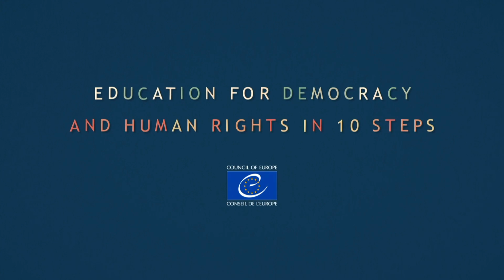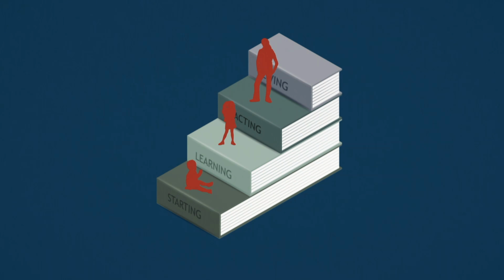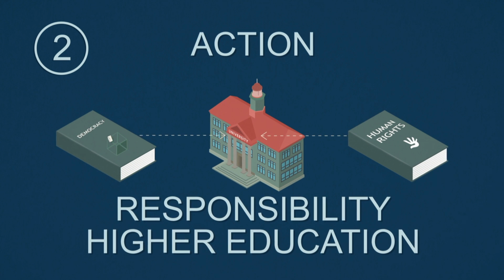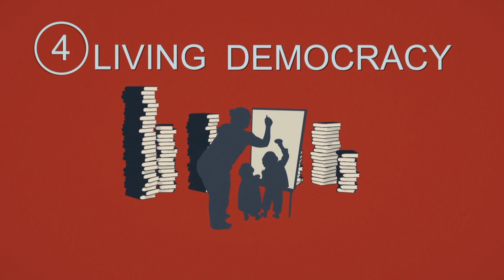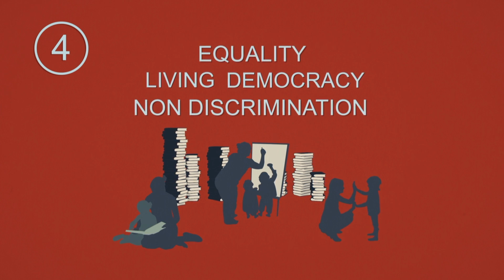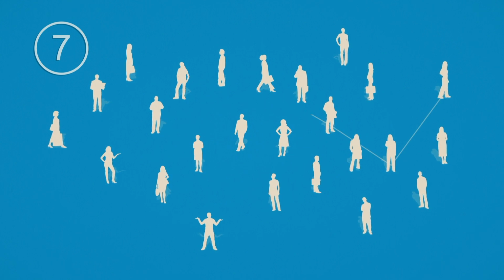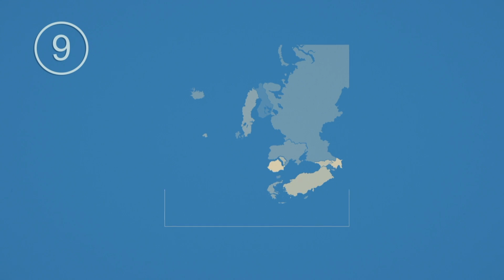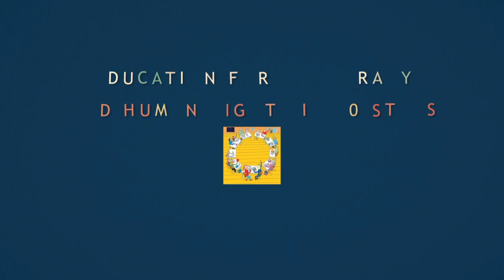Education for Democracy and Human Rights in 10 steps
How can education help to protect and preserve democracy in Europe? Discover the ten steps that every country can take to reach this goal.

This video was screened during the Council of Europe Conference “Learning to Live Together” and it was produced with the support of the Audiovisual Section, Directorate of Communications of the Council of Europe.

Voice over:

Democracy and human rights education in ten steps

Democracy and human rights enable us to live in peace and guarantee the dignity of all people. But this can only be achieved if everyone respects the principles and rules of democracy and human rights. Relevant lifelong education from childhood onwards is therefore necessary. A ten-step programme.

Step 1. Raise children’s awareness about democratic citizenship and human rights from infant school onwards. Encourage them to put them into practice in their daily lives.

Step 2. While respecting the principle of academic freedom, include education in democratic citizenship and human rights in higher education. Involve students, and encourage them to take action for democracy and human rights.

Step 3. Promote democracy, transparency and collective decision making in all educational establishments. Encourage and facilitate the participation of students, teachers and parents.

Step 4. Provide teachers and people responsible for youth education and leadership schemes with training in how to provide education in democratic citizenship, human rights and equal opportunities and anti-discrimination campaigns.

Step 5. Support all initiatives that promote competences for democratic culture. Work with youth organisations, NGOs and the media in order to develop respect, critical thinking, and non-violence in conflict resolution.

Step 6. Develop evaluation criteria for education programmes on democratic citizenship and human rights, with joint objectives to improve them and promote what works.

Step 7. Develop research on education in democratic citizenship and human rights in order to improve teachers’ knowledge, learn from their experiences and provide them with better educational tools.

Step 8. Work with civil society to promote democracy, responsible citizenship, social cohesion, equality and respect for differences (especially between various religious and ethnic groups).

Step 9. Cooperate with other countries, exchange and share best practices, draw inspiration from lessons learnt in Europe regarding “living together”, democracy and enhancement of human rights.

Step 10. Ensure that everyone has access to education in democratic citizenship and human rights, because every person counts.